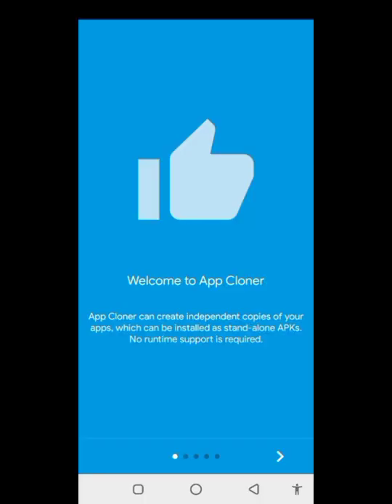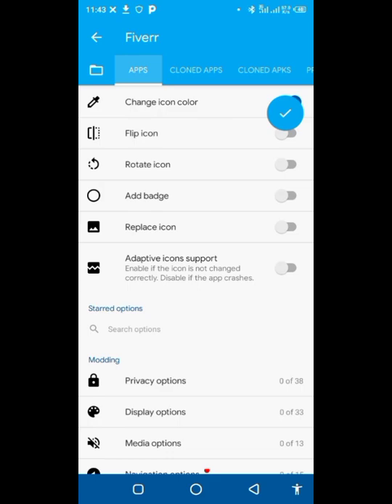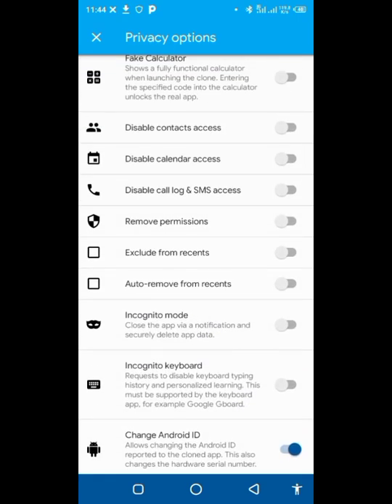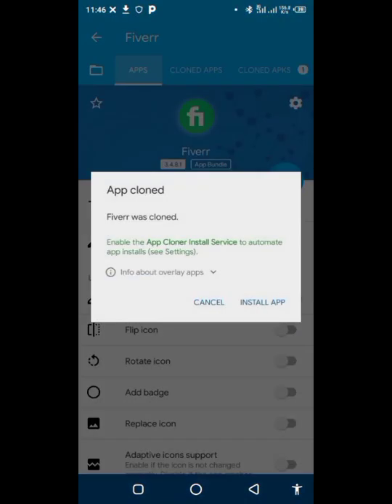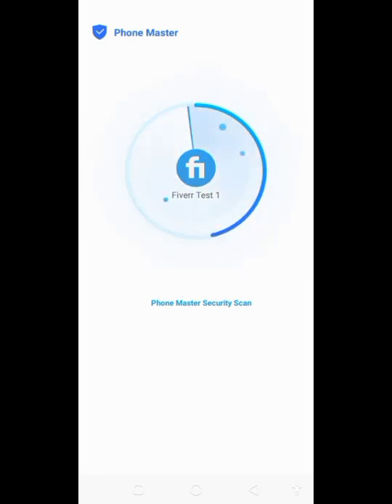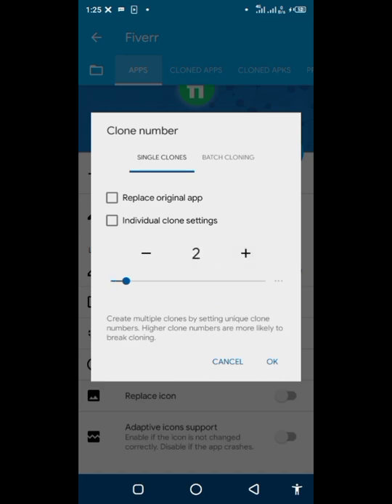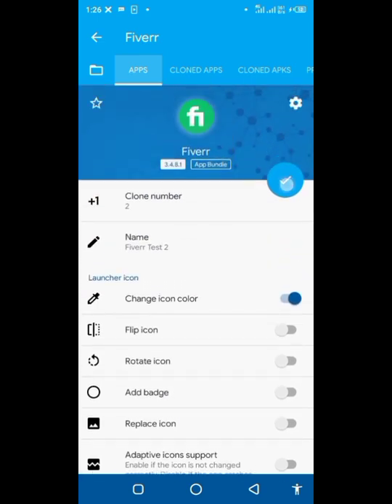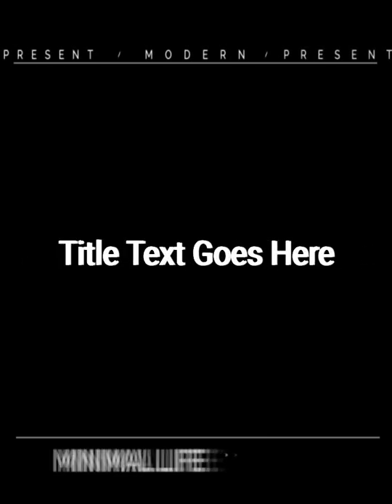How to clone Fiverr app || Multiple Fiverr app and accounts on your Android or mobile phone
In this video I will teach you How you can have different Fiverr app on your mobile or Android phone that is You can also have Multiple Fiverr accounts on your smart phone or Android phone just by following the steps I have shown in this video.